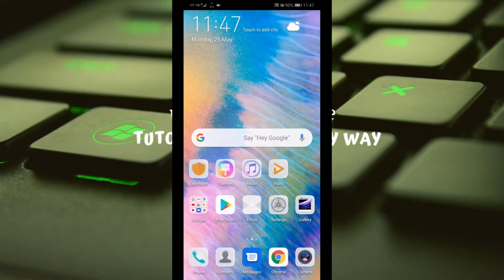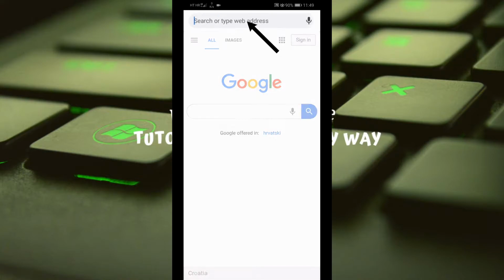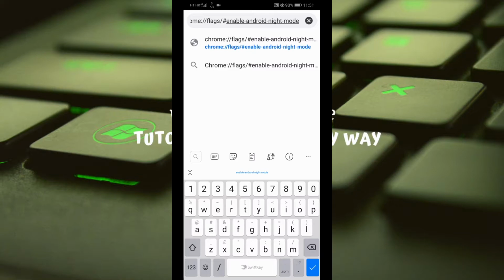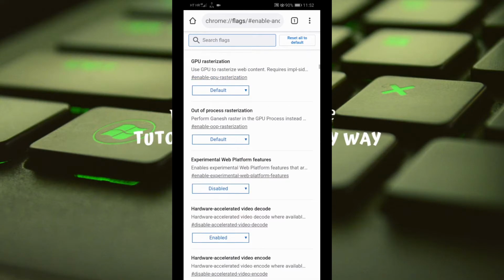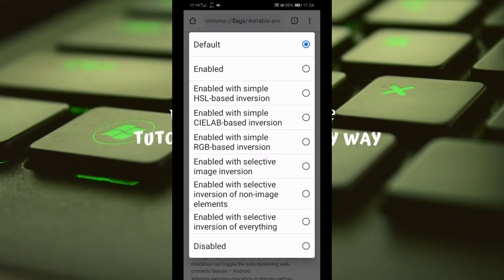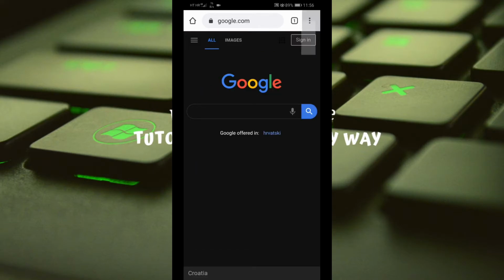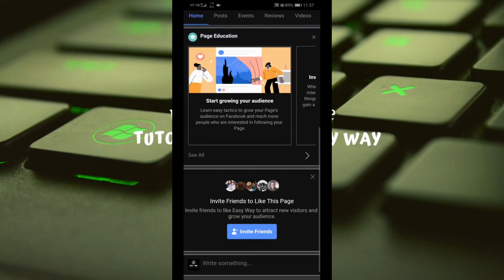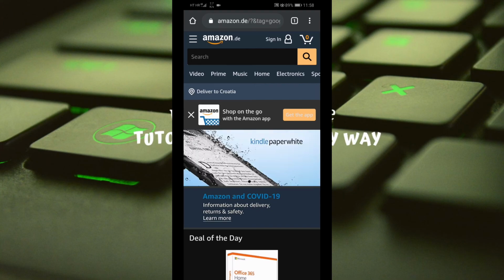How To Enable Chrome Dark Mode On Android /2020/ Dark Theme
Hi friend
Today i will show you how to enable chrome dark mode on your android device.
Enabling chrome dark mode will save your battery and it is much better for your eyes to.
After enabling dark mode in chrome,all websites you go on your android device,from now on will be in dark mode.This is tutorial for 2020,as i see older dark mode tutorials maybe wont work for you anymore.